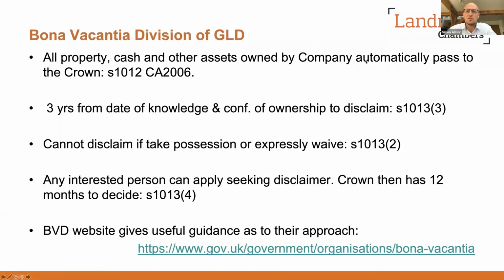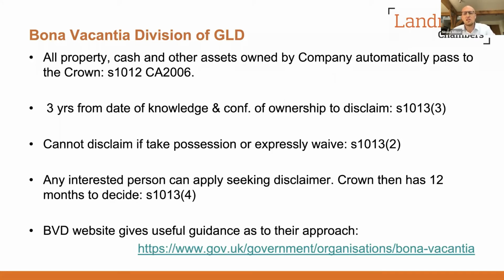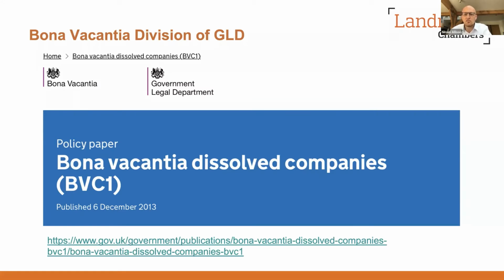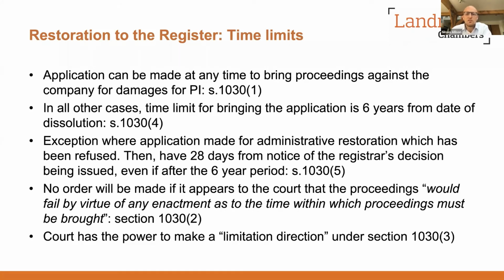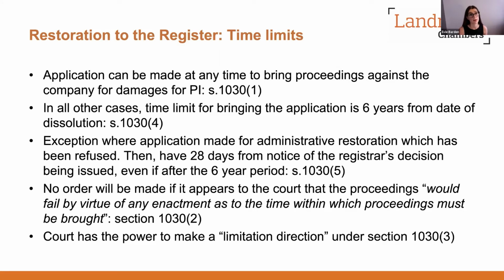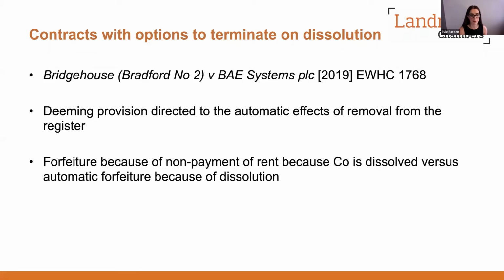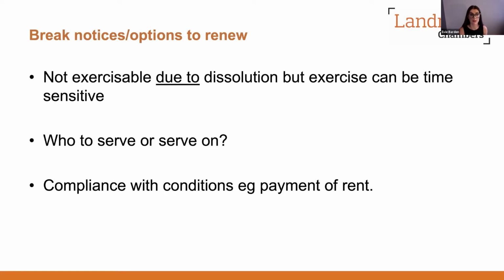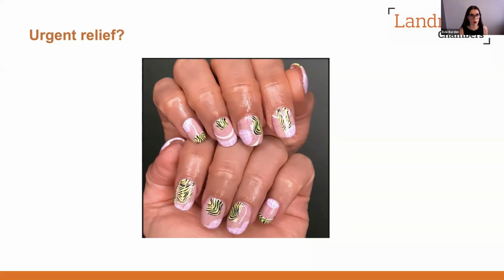The Basics of Property Insolvency - Part 3: End of life: dissolution and restoration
Landmark Chambers is pleased to introduce its "Property in Quarantine" webinar series, taking place over the course of May.
There are two sets of webinars which are intended as an introduction (or re-introduction) for practitioners to two areas of property law which we think will become increasingly relevant over the next few months and years.

In the second two weeks of May, members of the team will explain the basics of, and hot topics in, insolvency law for property practitioners in "Liquidation Foundation: The Basis of Property Insolvency".